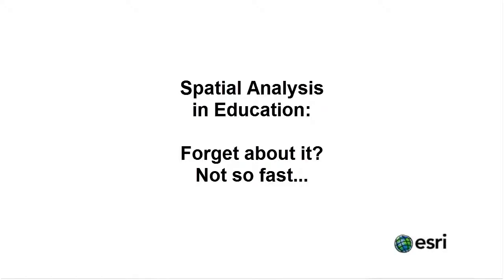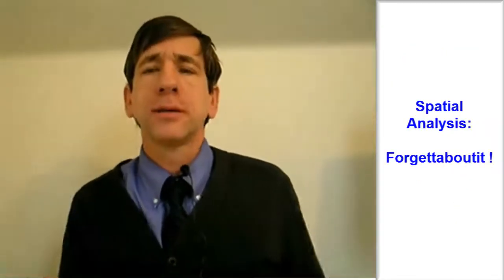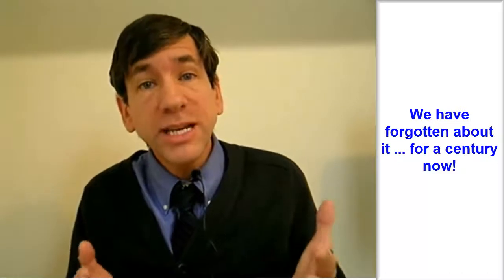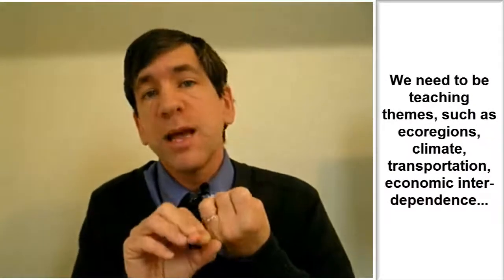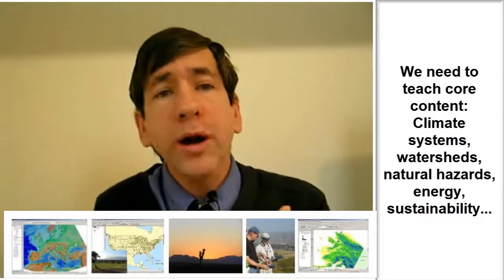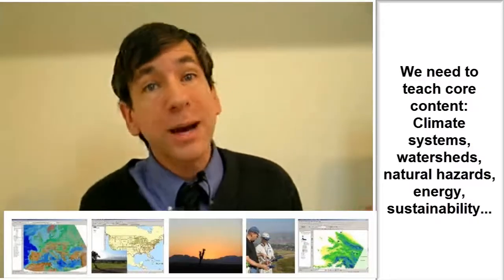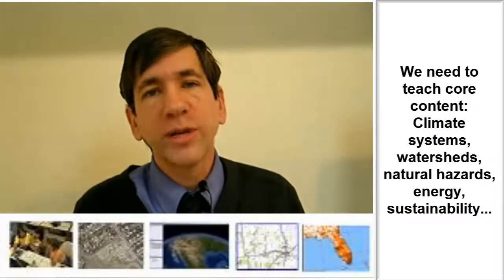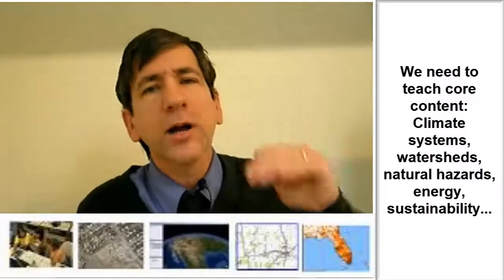Spatial Analysis: Forget About It !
Spatial Analysis:  ForgetAboutIt !  Wait, not so fast.  Forgetting about spatial analysis in education is unwise.  Here is why.